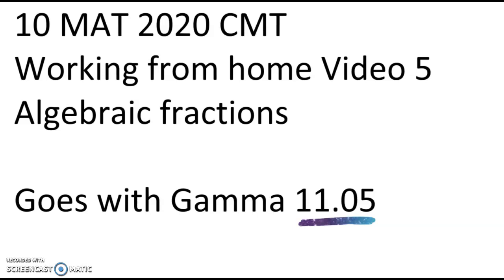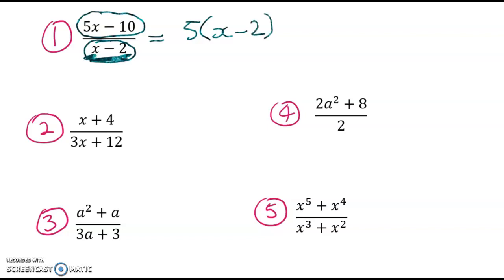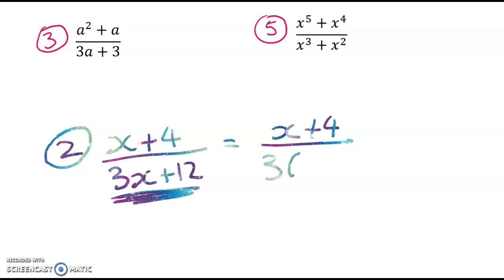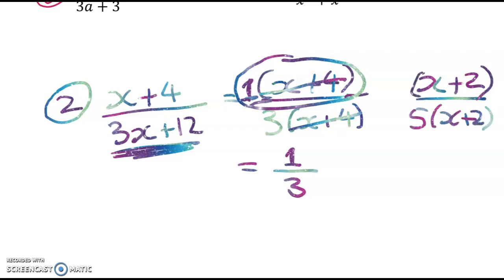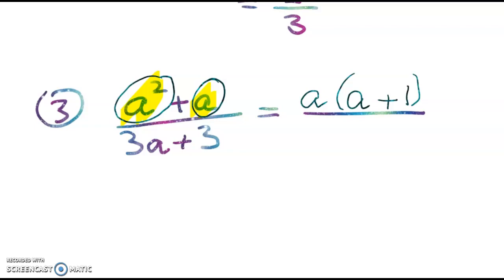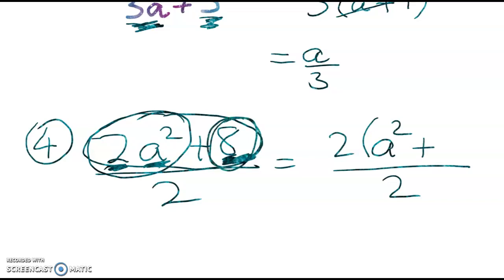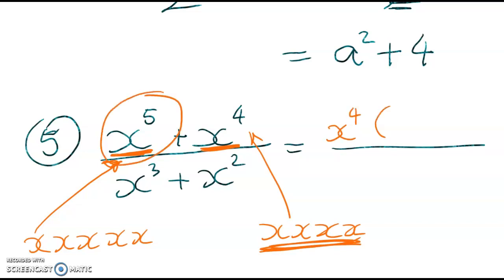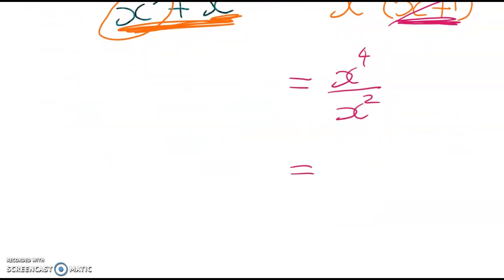10MAT 2020 Gamma 11.05 Factorising then simplifying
11.05 - first half (not quadratic expressions). Factorising numerator and/or denominator, then simplifying.